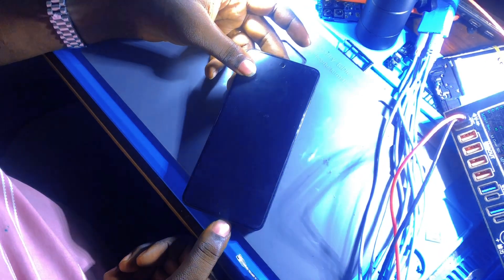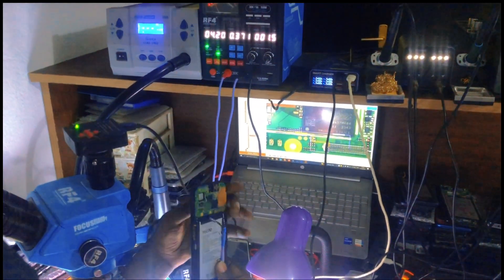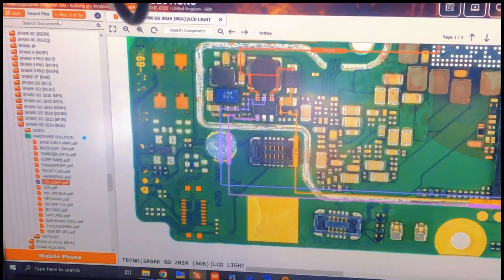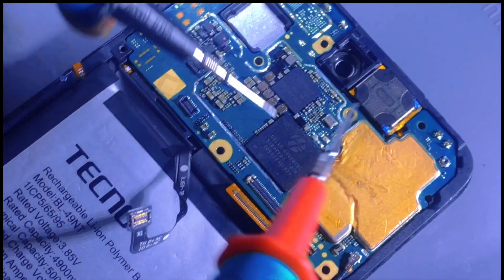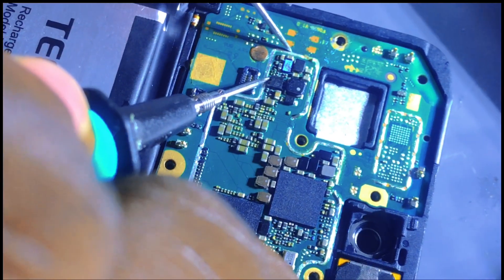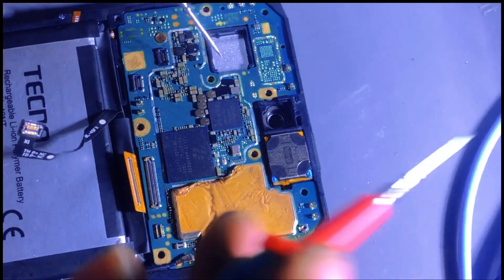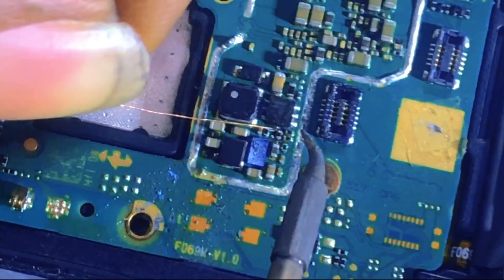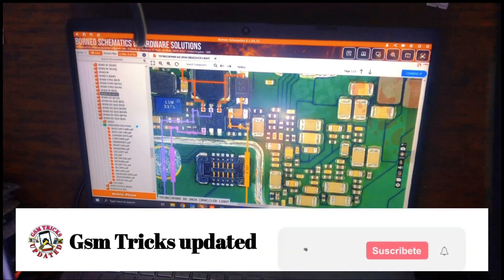⚡ No Display, No Light? Complete Backlight Repair Guide for All Tecno, Infinix & Itel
In this video, I show you how to fix the Tecno Spark Go 2024 with no display, no backlight, and no graphics.
The phone was powering on but the screen stayed dark — I’ll guide you step by step on how I diagnosed the problem, checked the display lines, and repaired the backlight circuit successfully.

💡 What you’ll learn:

How to test the backlight circuit using a DC power supply

Checking display connector and voltages

Replacing or jumping backlight lines

Tips to avoid damaging the screen again

⚙️ Tools Used: RF3005 Pro power supply, multimeter, soldering tools, microscope.

📱 Model: Tecno Spark Go 2024